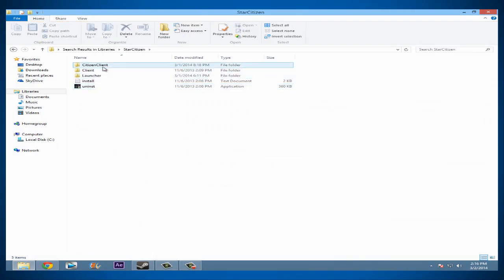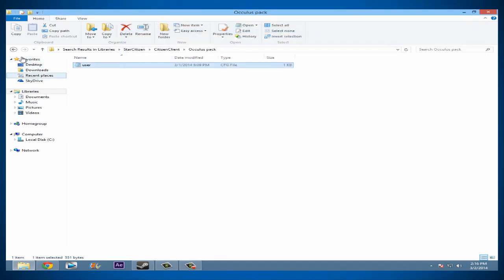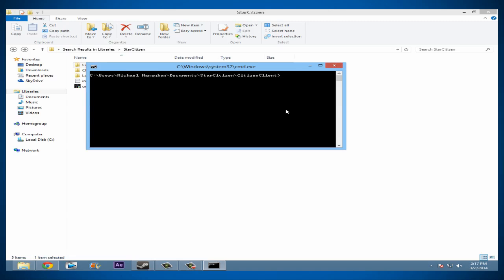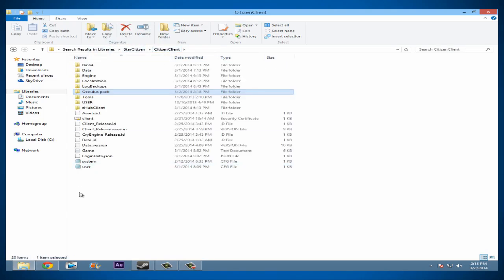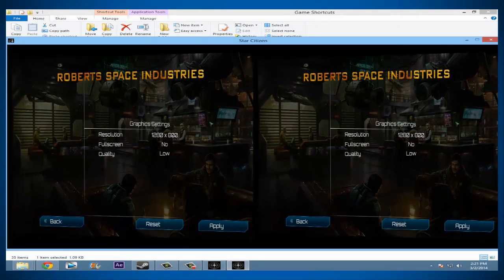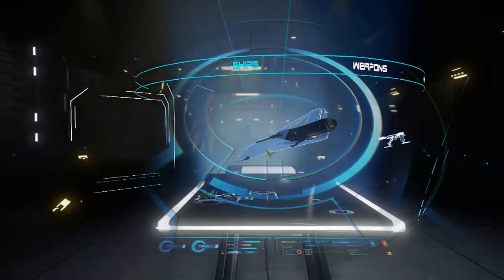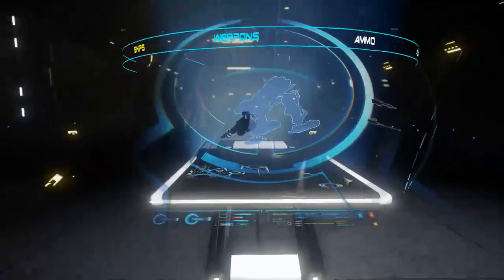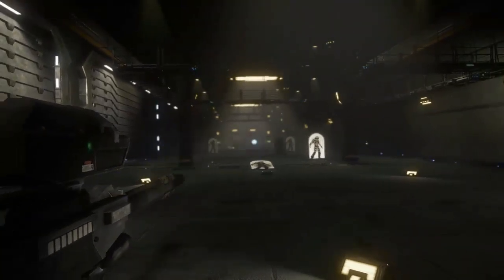Star Citizen- How to Set up the Oculus Rift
I hope you find this as enlightening as i planned it to be. At the moment there is no good tutorial.

as promised here is the text for the file (Remove the @ at the beginning and end)

r_Fullscreen = 0
r_Width = 1280
r_Height = 800
sys_spec_full = 1
r_StereoDevice = 100
g_StereoFrameworkEnable = 1
r_stereomode = 1
r_StereoScreenDist = -0.25
r_stereoflipeyes = 0
sys_CurrentHMDType = 1
r_StereoOutput = 4
cl_fov = 55
cl_mp_fov_scalar = 2
r_stereostrength = 1.1
r_stereoeyeDist = 0.124
r_MotionBlur = 0
r_MotionBlurShutterSpeed = 0.0
i_mouse_accel=0
i_mouse_accel_max=100
i_mouse_smooth=0
r_VSync = 0

r_DeferredShadingAmbientSClear = 1

r_sharpening=0

r_SSAODownscale=1
r_SSAO=3
r_ssdo=0
r_ssreflections=0
I enjoy all of the support and i look forward to reading comments so feel free to post!